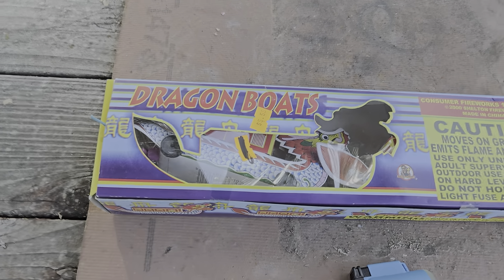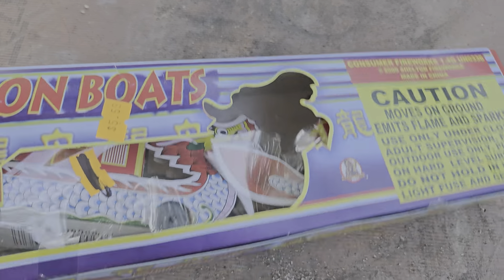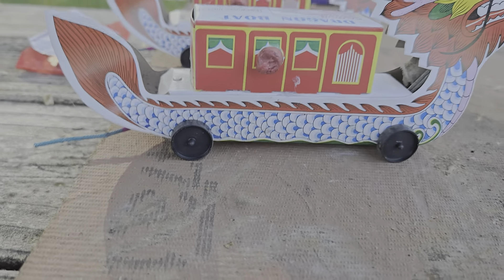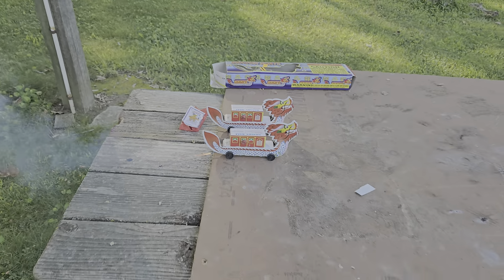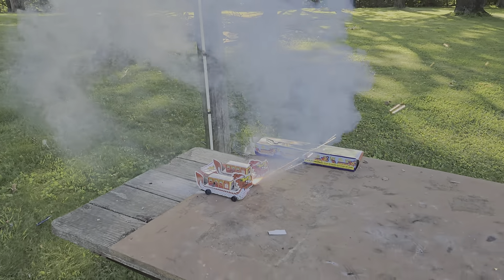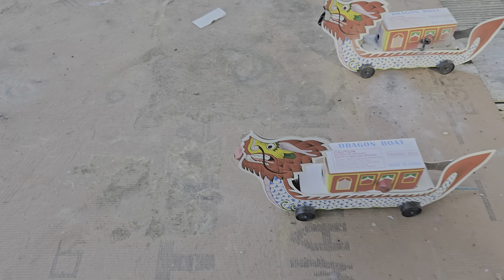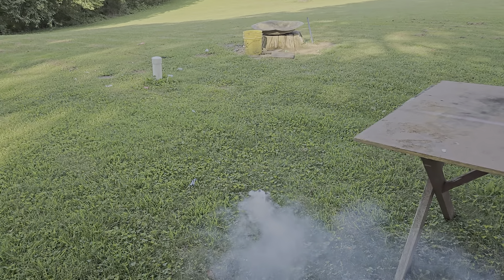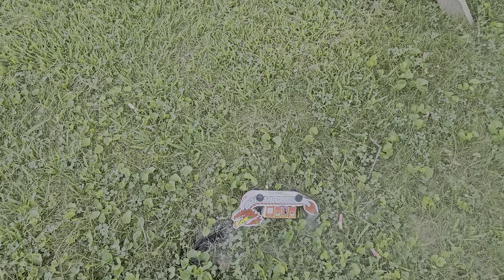Dragon boats from Shelton fireworks